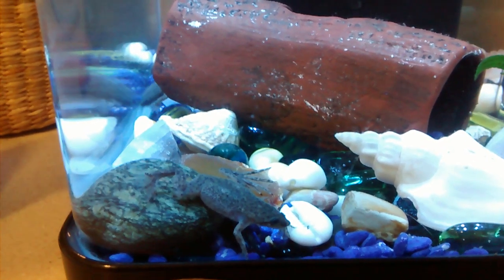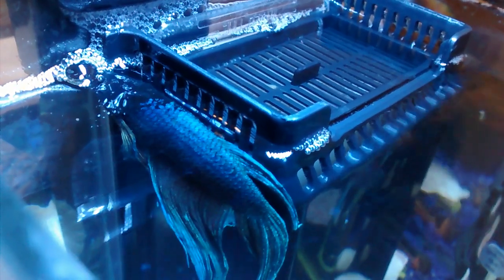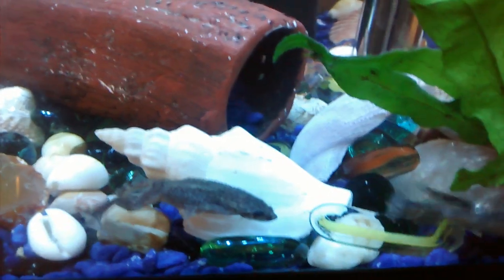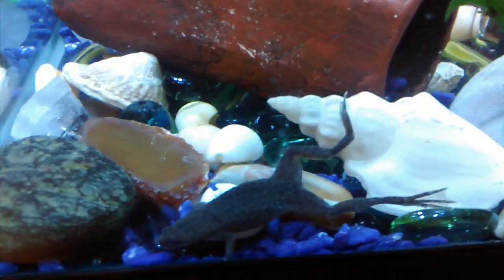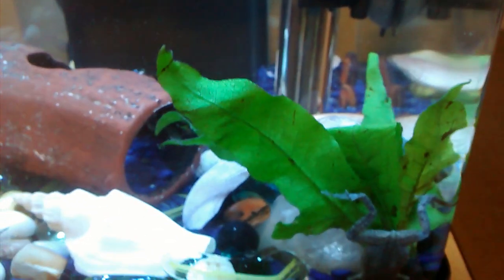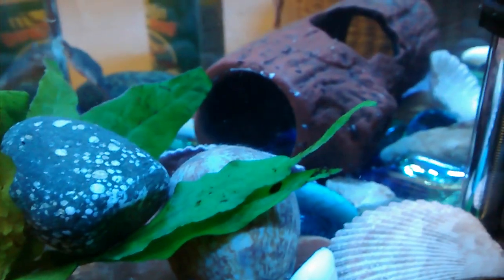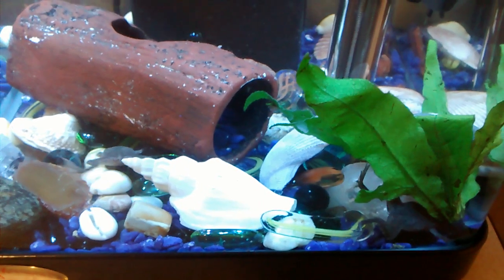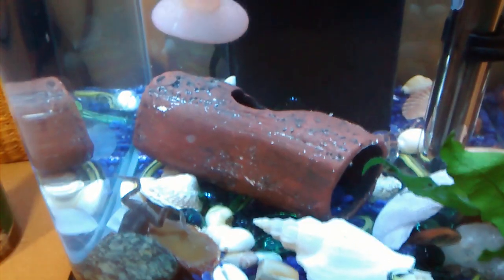African dwarf frogs and male betta fish together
African dwarf frogs in action. An old and now slow moving betta hangs to the side of the filter